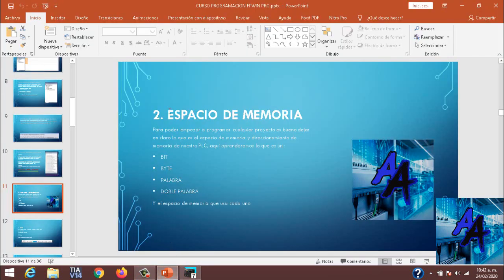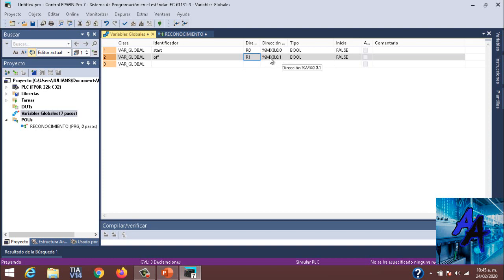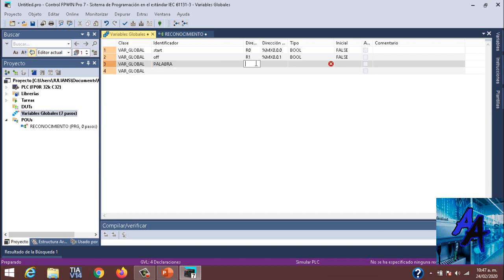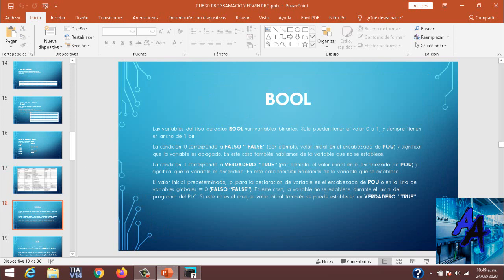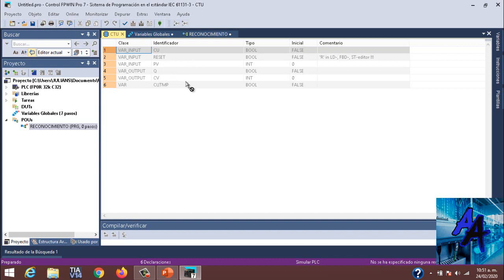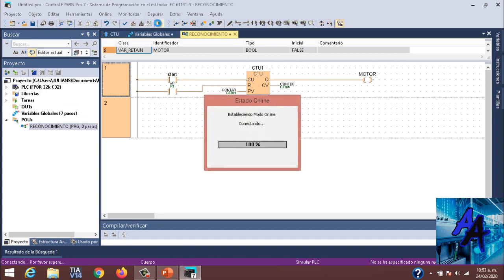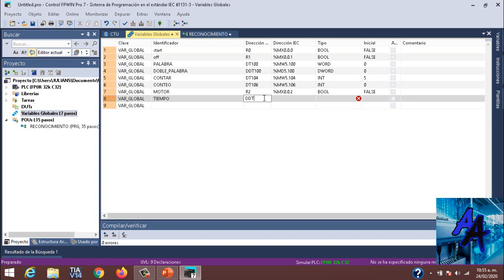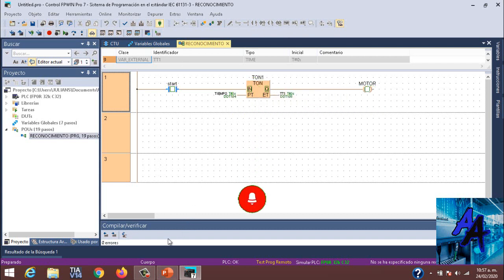CURSO DE PROGRAMACIÓN FPWIN PRO - #2 ESPACIO DE MEMORIA Y DIRECCIONAMIENTO DE MEMORIA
¡Hola a todos! Soy Harold Santamaría y estoy emocionado de anunciar que el canal Aprendamos Automatización ahora se llama HS Automatización. 🎉 Bajo esta nueva identidad, continuamos ofreciendo una vasta cantidad de conocimientos y contenido de alta calidad enfocado en la automatización industrial 🤖 y el diseño de tableros eléctricos ⚡. ¡Gracias por acompañarnos en esta evolución y esperamos seguir aprendiendo juntos! 🚀